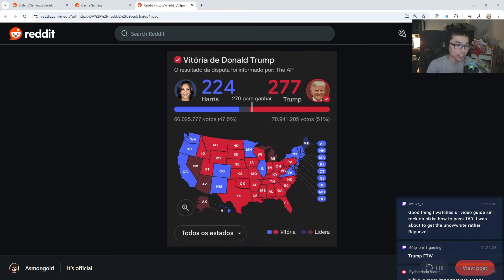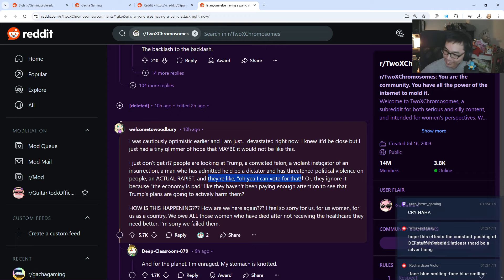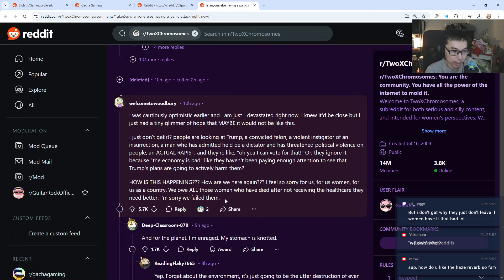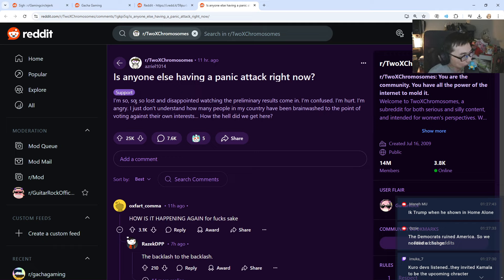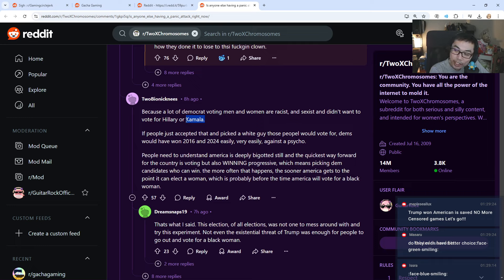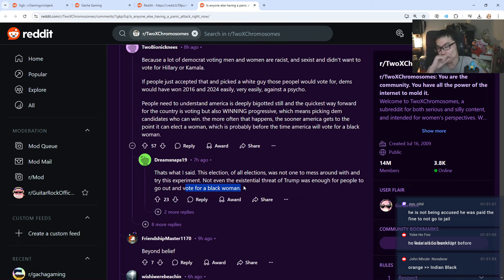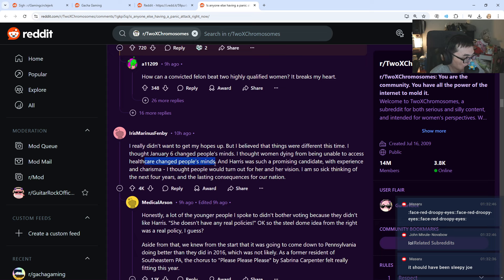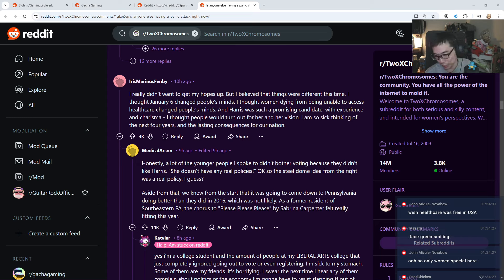"It's Over For Women.."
Too woke?